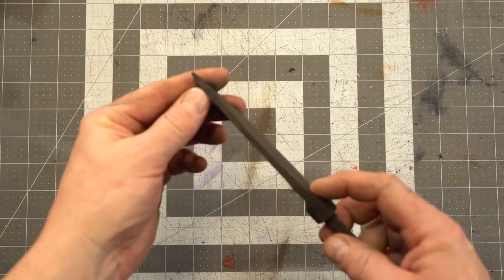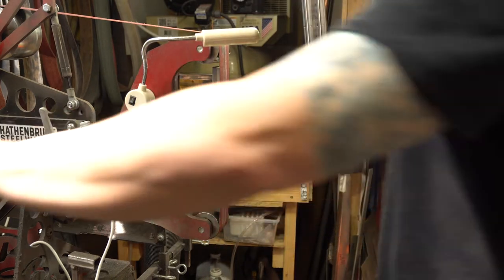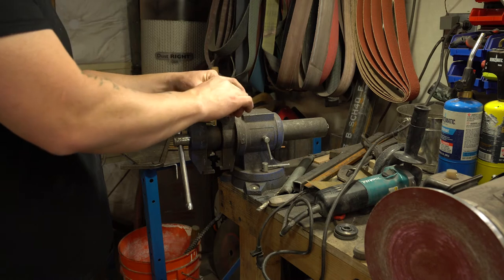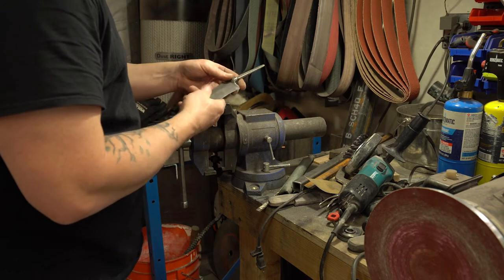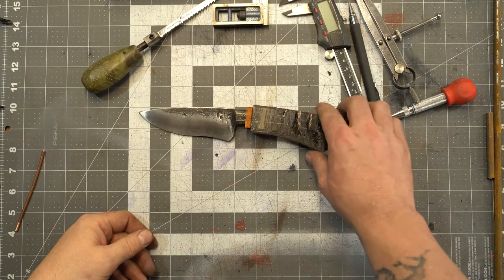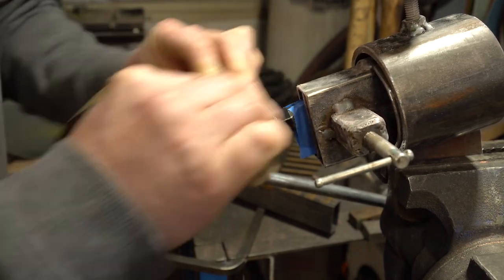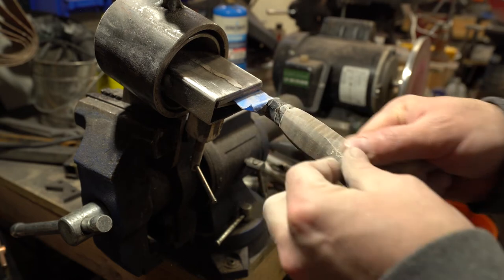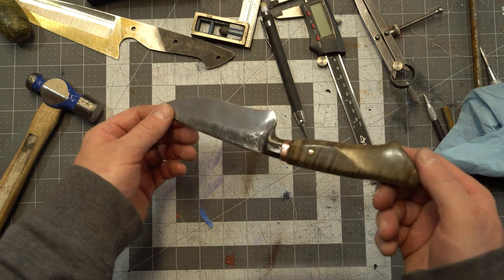Knife Making: Final Assembly of the Coil Spring Integral Hunting Knife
Part 3 of the brut de forge integral hunting knife. In this video I finish grind, hand sand, make a spacer, shape a handle, and assemble all the pieces. I decided to make a leather sheath for this knife, so there will be a part four.

Stabilized (by me) wood blocks on Etsy